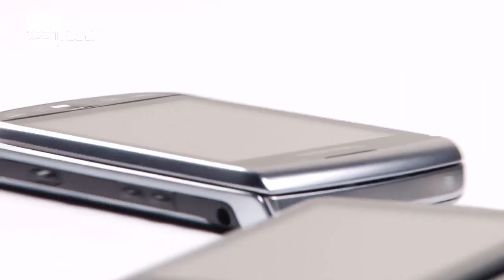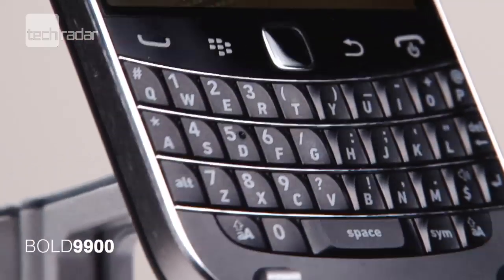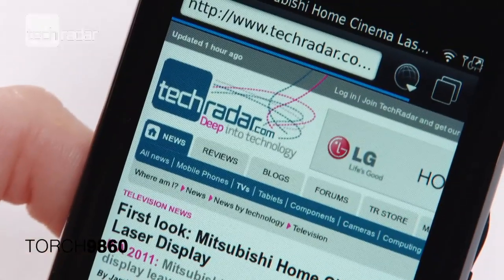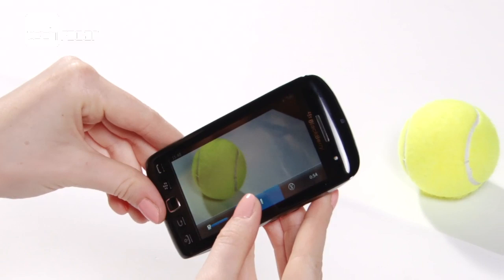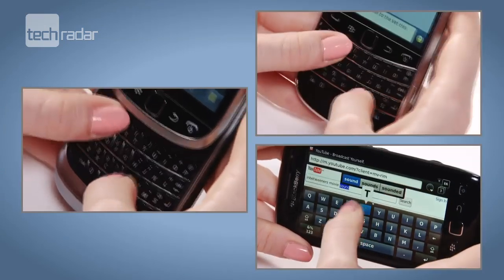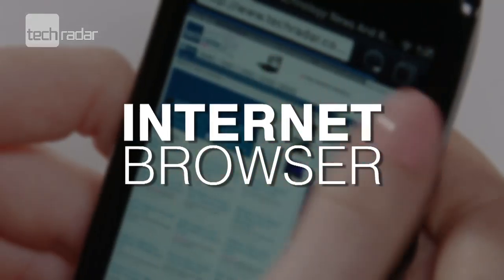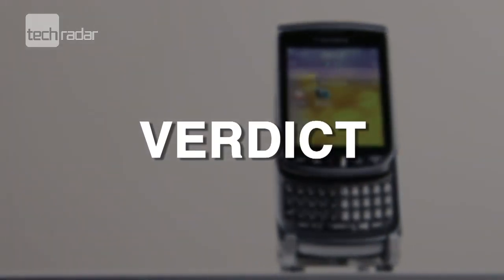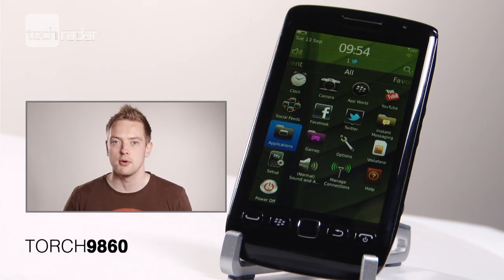Blackberry OS7 Group Test Review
RIM have released a flurry of new Blackberry handsets as of late, each with a different look and feel but all running the same operating system.

Find out which is the best BB OS7 smartphone now on the market.